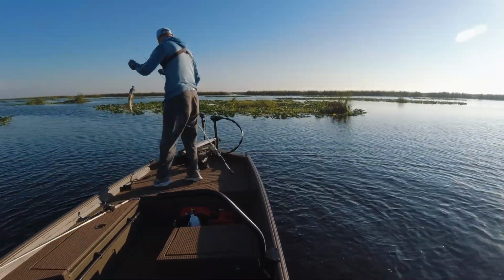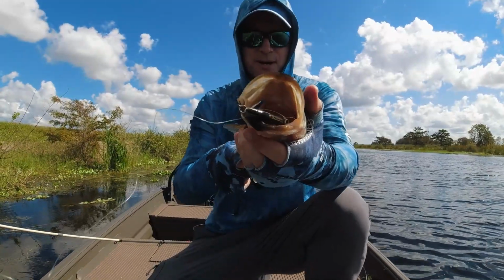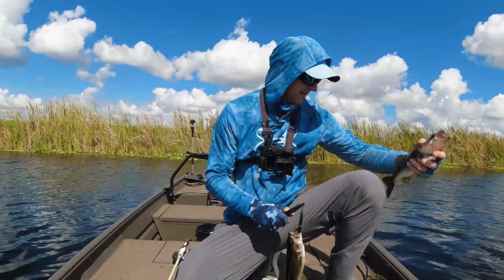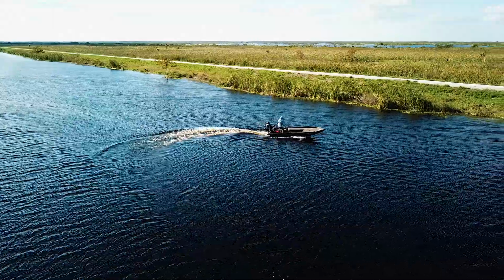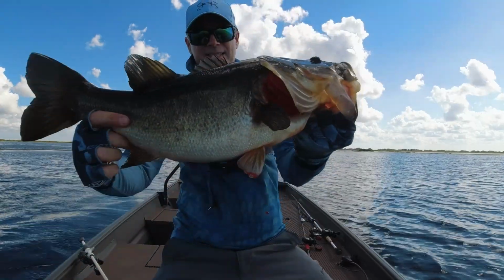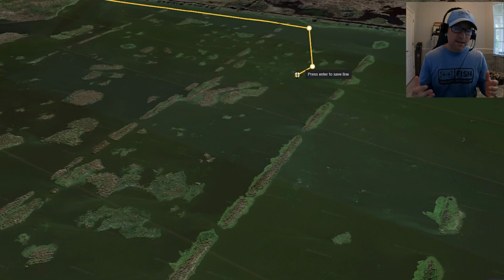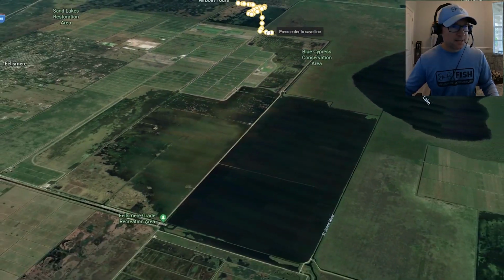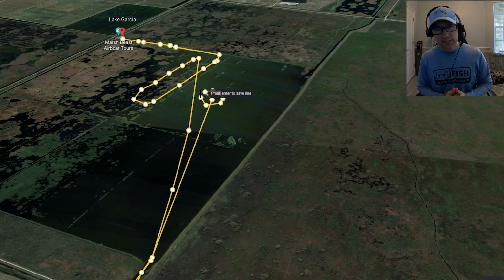Lake Garcia Florida Fall Fishing- I had to go DEEP!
This video will show you my technique on how to catch bass at Lake Garcia in the Fall.
Lures used in the video:
🌟Bill Lewis RT26 Rat-L-Trap, 1/2-Ounce, Silver Green
🌟Zoom Magnum UltraVibe Speed Worm-Pack of 8
🌟Gamakatsu Superline Offset Extra Wide Gap Worm Hook 5/0:
🌟Tungsten Bullet Weight 3/16oz

Camera Equipment:
🌟SanDisk 512GB Extreme microSDXC
🌟GoPro HERO10 Black
🌟DJI Osmo Action - 4K Action Cam
🌟GoPro Performance Chest Mount
🌟Telescoping Selfie Stick